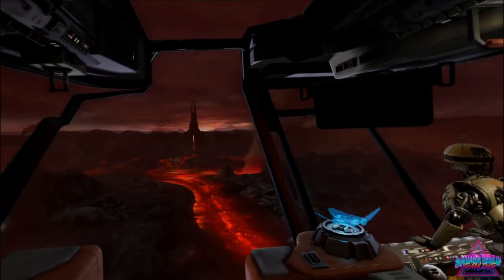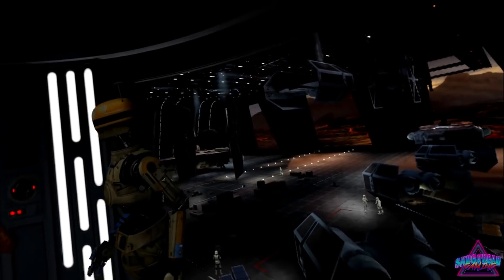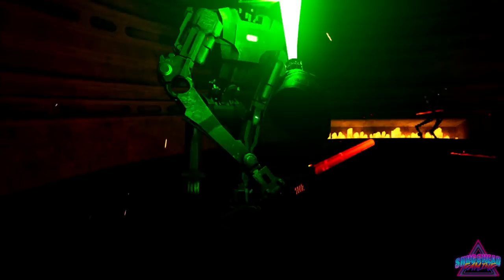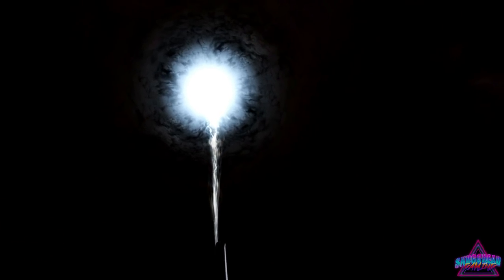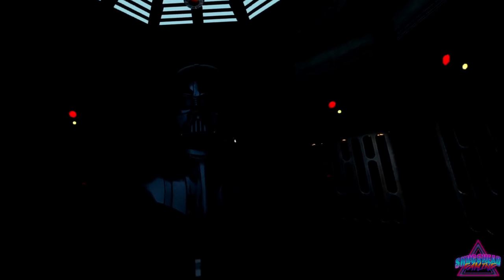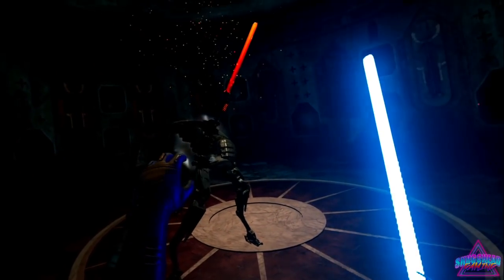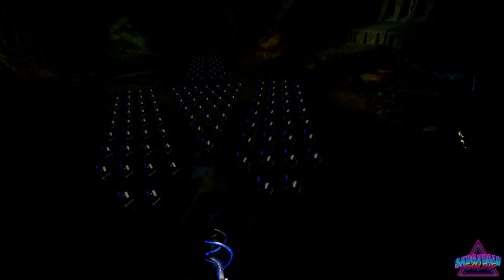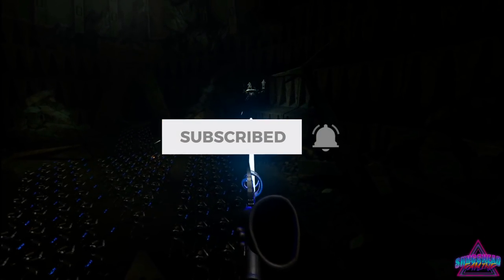Star Wars Vader Immortal Series: Review | Gameplay Footage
As a smuggler hired by a Sith Lord to operate on Darth Vader’s home planet of Mustafar, you find yourself caught up in a battle of powers, to….no surprise…rule the galaxy. Using your lightsaber and your newly acquired force abilities, you become the sole hope to foil Vaders nefarious plans, and eventually dual with the infamous Sith Lord himself. Written by David Goyer, writer of just a few things you might know….and developed by a division of Industrial Light and Magic, a company that basically invented modern visual effects, Vader Immortal looks amazing…but it have any depth beyond a simple experience? Join me while I tear it down and find out.

My Gear:
Oculus Quest 64GB
Amazon UK
Amazon US

Amazon UK
Amazon US

Sony Playstation VR Move Controllers
Amazon UK
Amazon US

Amazon UK
Amazon US

PC Specs
Intel i9 9900K
Amazon UK
Amazon US

2x16gb DDR 3200 Corsair RAM
Amazon UK
Amazon US

Nvidia RTX Gigabyte 2080TI
Amazon UK
Amazon US

Motherboard MAG Z390 TOMAHAWK
Amazon UK
Amazon US